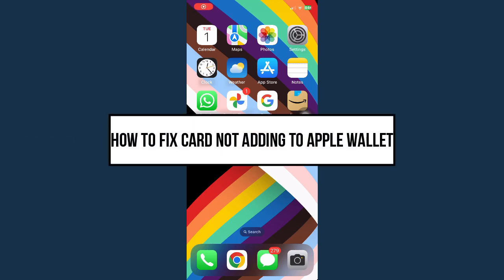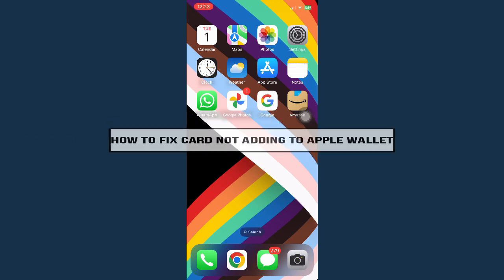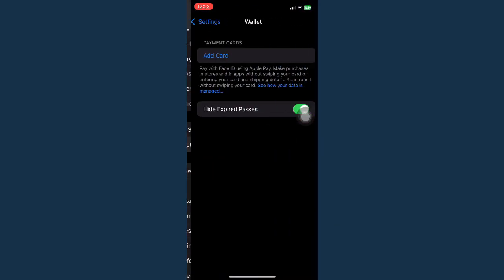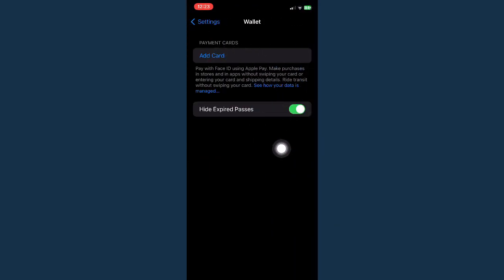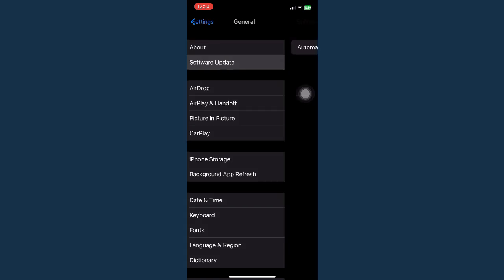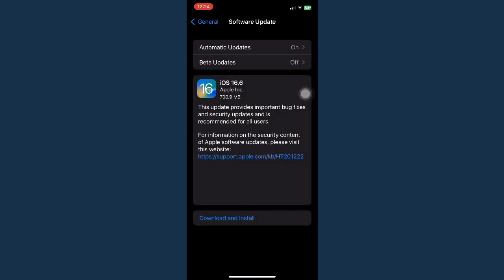How To Fix Card Not Adding to Apple Wallet (2023)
Learn‎‎‏‏‎ ‎How To Fix Card Not Adding to Apple Wallet

In this video I will show you‏‏‎ ‎how to fix card not adding to apple wallet